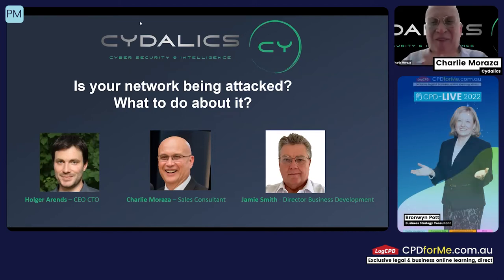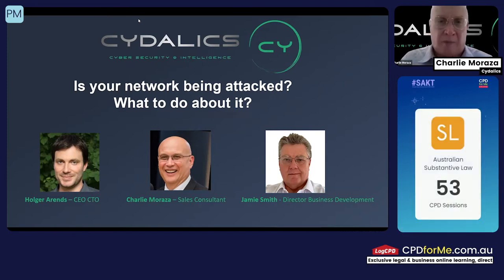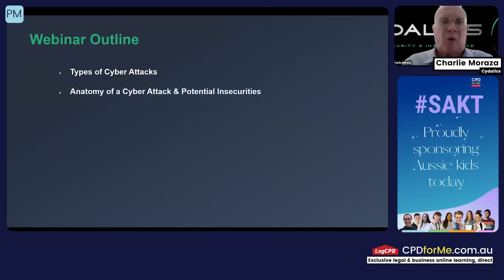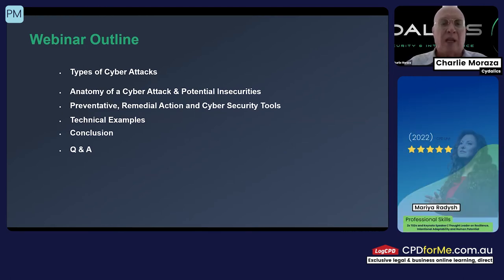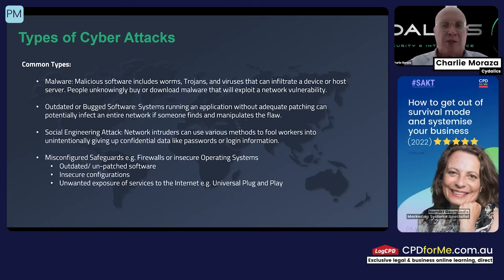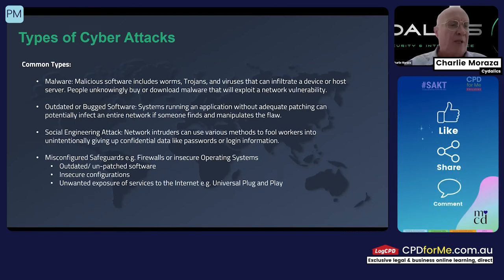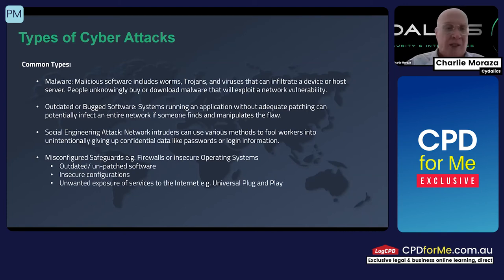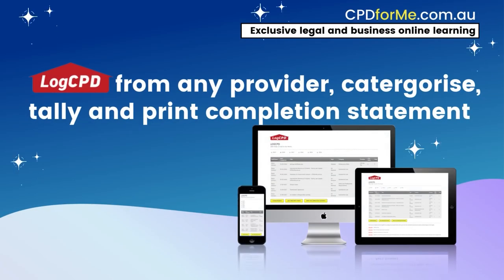PREVIEW | Is your network being attacked What to do about it new 1 CPD Unit - Practice Management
This recorded one hour 2022 CPD-LIVE webinar with Charlie Moraza & Holger Arends discusses the possibility of your network being attacked and what to do about it.

Learning outcomes:
Typical network traffic you don’t see
Vulnerable network points you are not aware of
Risks and Impact to your organisation
Preventive & Remedial actions
Legal obligations
1 CPD Unit

About your speakers:
Holger Arends – Cydalics CEO & CTO. Holger has over 25 years’ experience in Cyber Security commencing his career with the German military. Over his career, Holger has run his own technology and security businesses and has worked for Microsoft, Nestle and Telstra in key strategic roles.
Charlie Moraza – Cydalics sales consultant. Charlie was formerly the Information Technology Services manager for The Law Society of New South Wales where he managed and supervised the operations of its IT department including developing and ensuring compliance of the organisation’s IT security and governance policies.

Thank you. Your purchase contributes to sponsoring Aussie kids to participate in CPD for me SAKT a remote premium student work placement and digital experience programs.

Further Information

License is for single fee earner to access CPD edited recorded webinar for 12 months and LogCPD to print completion statement.

If particular educational activities are relevant to your immediate or long term needs in relation to your professional development and practice of the law or profession, then you should claim one “unit” for each hour of online viewing, listening, and private study completing relevant downloads.

The statements, analyses, opinions and conclusions in these online materials are those of the author and not CPD for Me™ or CPD-LIVE, which act only in the capacity as convener and publisher of education courses.

No part of any CPD-LIVE, CPD for Me™ webinar or on-demand CPD legal update can be regarded as legal advice. Although all care has been taken in preparing each CPD session, and/or associated papers, viewers must not alter their position or refrain from doing so in reliance on any paper. Neither the author nor CPD for Me™ or CPD-LIVE accept or undertake any duty of care relating to any part of any presentation or relevant handouts. Copyright in this material is retained by the authors.

About CPDforMe.com.au
CPD for Me™ are a multi award winning publisher and since 2017 recognised as best online CPD courses for the legal industry.  Access exclusive CPD on your lms or ours over 125 leading Australian barristers, accredited specialists and professional service industry experts professional development with handouts plus ongoing Q&A.

CPD for Me™ publishes legal and business CPD courses of mandatory lawyer subjects in practice management, professional skills, business skills, Australian substantive law, ethics and professional responsibility.

A license to publish in this format has been granted to CPD for Me™ exclusively.   Apart from any fair dealing for the purposes of private study, research, criticism or review, as permitted under the Copyright Act, no part of these materials may be reproduced by any process without written permission of CPD for Me™.

LogCPD
All CPD for Me™ accounts include LogCPD free, where you can LogCPD activities from any provider. LogCPD also tallies units and you can download, print, sign and email your CPD compliance statement by lawyer CPD period 1/4/xx to 31/3/xx.